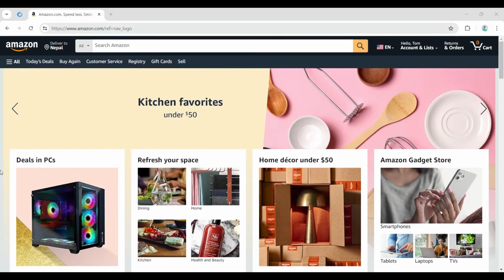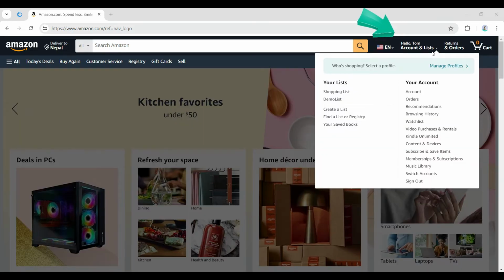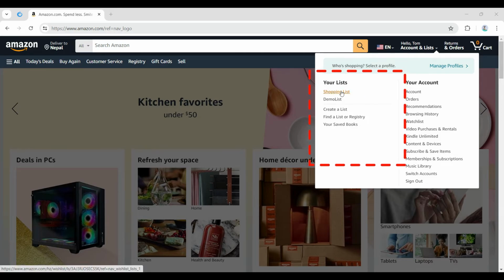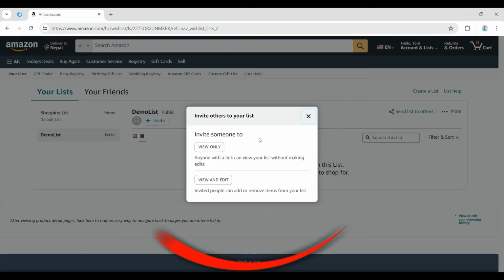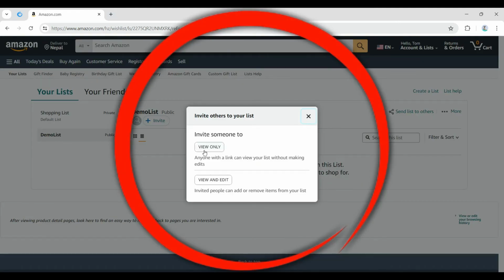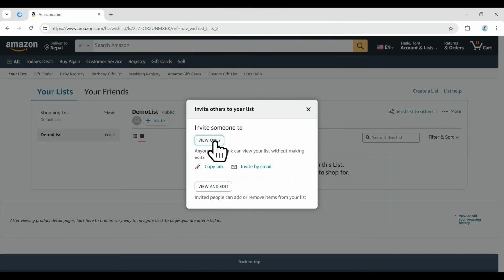How to Share List With Others on Amazon Account (2024) | Amazon Tutorial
In this tutorial, you will learn how to share a list with others on your Amazon account. Sharing lists can be useful for gift registries, wish lists, and collaborative shopping. This guide will walk you through the steps to access your list, generate a shareable link, and share it with others via email or social media.